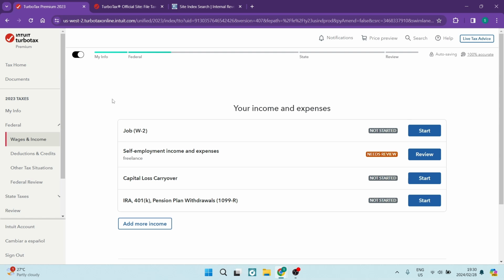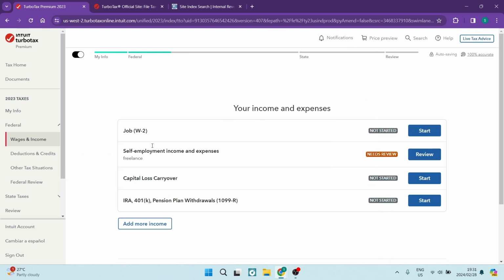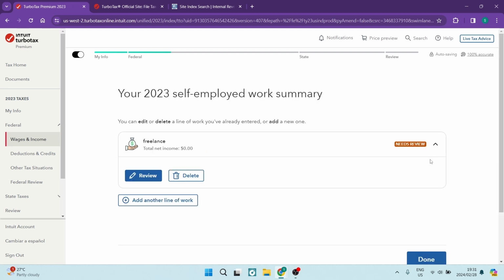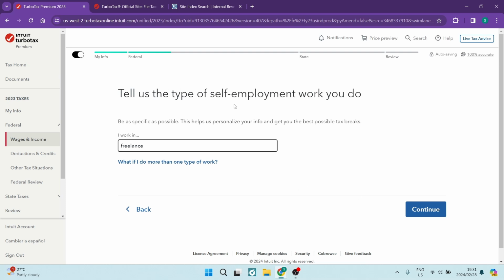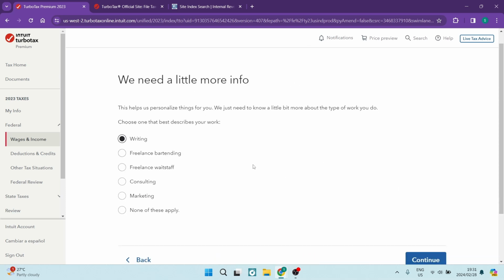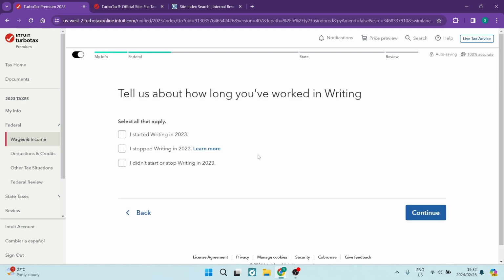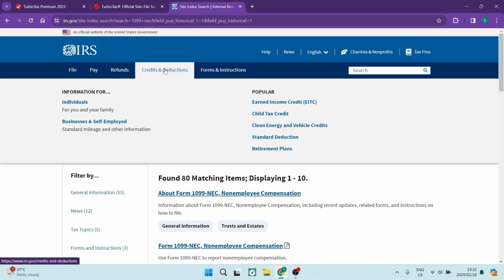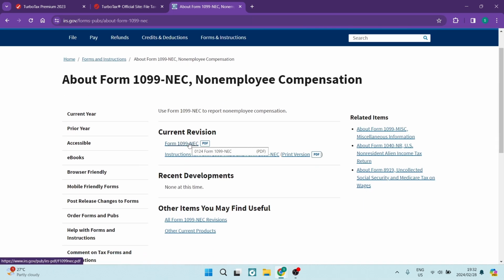How to Fill Out 1099-NEC | Turbotax Tutorial 2025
In this video, 'How to Fill Out 1099-NEC: A Full Guide,' we'll walk you through the step-by-step process of completing the 1099-NEC form, ensuring accuracy and compliance with tax regulations. The 1099-NEC is crucial for reporting non-employee compensation, and understanding how to fill it out correctly is essential for both businesses and independent contractors. We'll cover key aspects, including identifying reportable payments, providing recipient information, and reporting in various situations.

Timestamps

Intro – 00:00 – 00:13
Filling Out 1099 NEC – 00:14 – 02:24